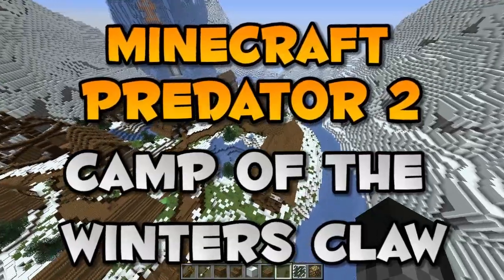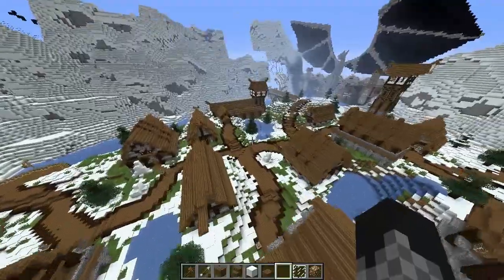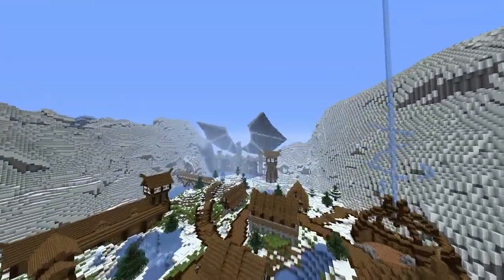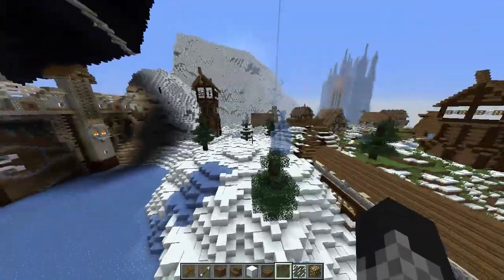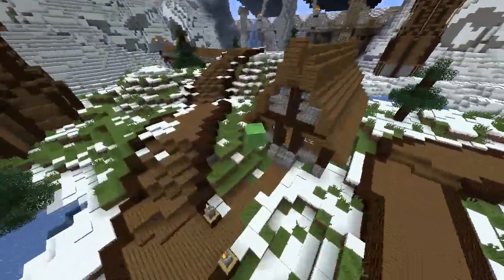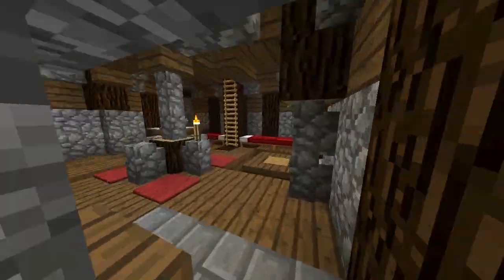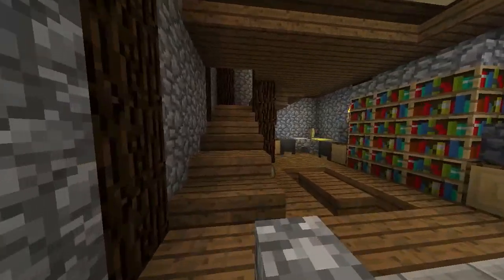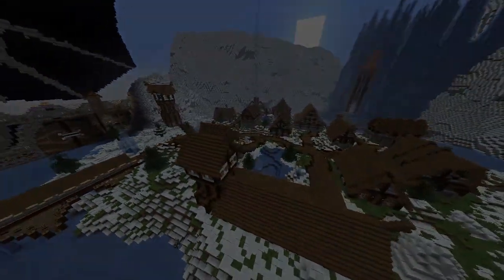PREDATOR 2 PREVIEW - "Winter's Claw" Map Sneak Peek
• IP: play.gameslabs.net

The fourth and final map for our EPIC mega game; Predator 2! This map is a mixture of small condensed interiors with a snowy exterior, leaving a chill down everyones backs who dares to take on the Predator!